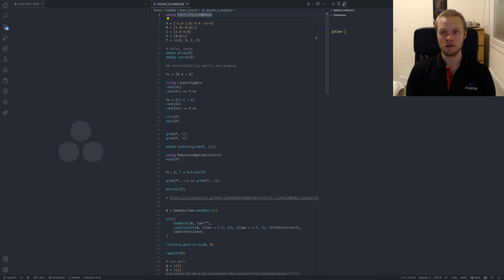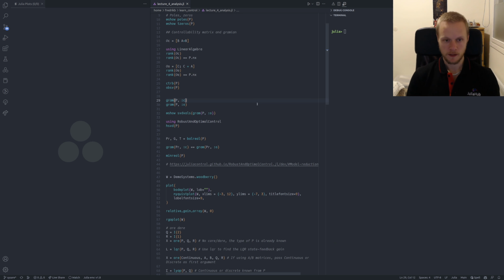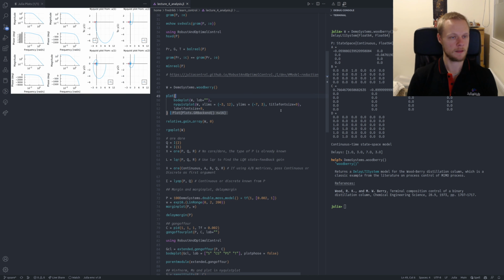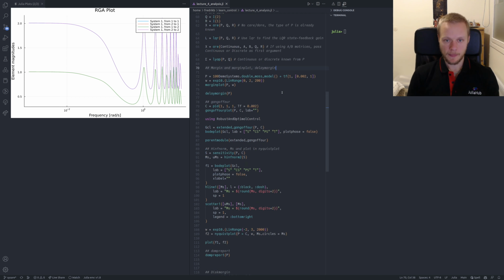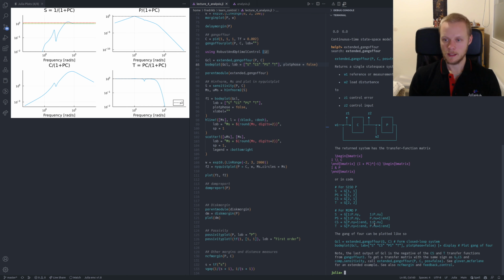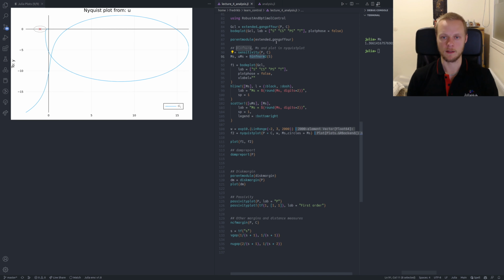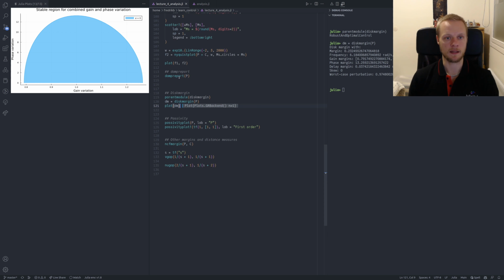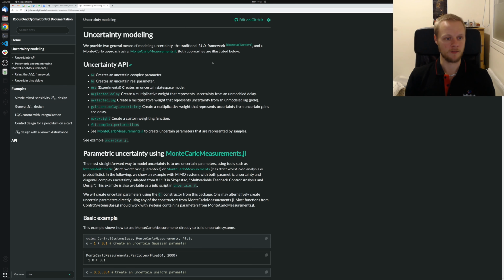Introduction to Control Analysis and Design in Julia: 4. Control-system Analysis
This video series is a high-level introduction to control analysis and design in the Julia programming language. This course assumes that you are familiar with basic control theory and have some prior experience with, or are currently learning, software for control design.

ControlSystems.jl is an open-source package for control-systems design, you find the documentation

The extension package RobustAndOptimalControl.jl has further documentation and examples available

JuliaSimControl provides features such as Model-Predictive Control, robust control, graphical user interfaces, auto tuning and more.

In this video we cover:
• Analysis tools such as the controllability and observability matrices and grampians
• Hankel singular values
• Margin and marginplot
• Minimal realizations, balanced truncation and other simplifications
• Relative gain array
• Dampreport
• Solving algebraic Riccati equations and Lyapunov equations.
• Analysis tools such as Hinfnorm, peak gains of sensitivity functions, diskmargin

00:00 Poles and zeros
01:18 Controllability matrix and Gramians
03:38 Balanced realizations
07:10 Relative gain array
07:49 Riccati equations and LQR
09:16 Gain and phase margins
10:51 Gang of four
17:02 Diskmargin
18:38 Advanced topics and outro